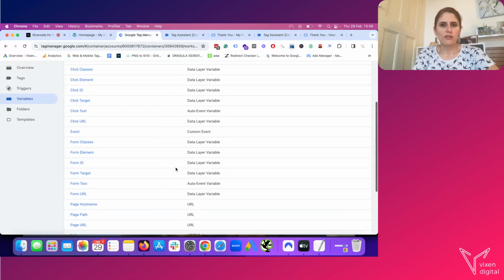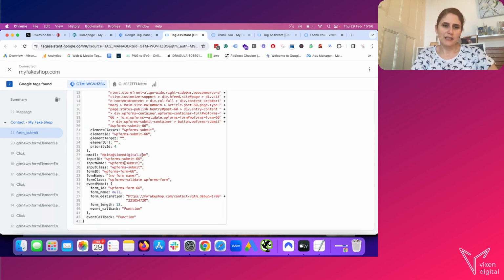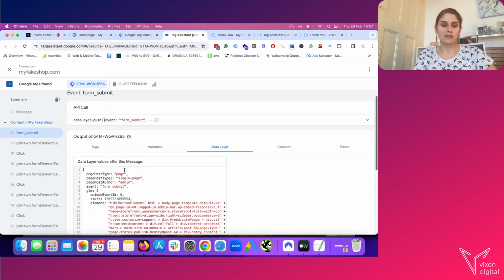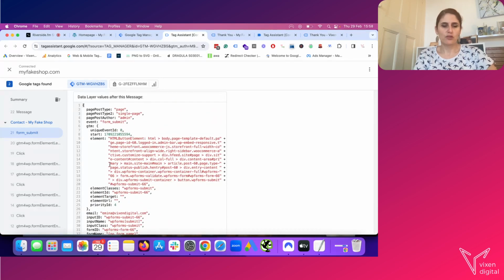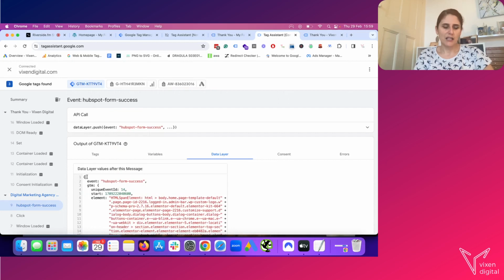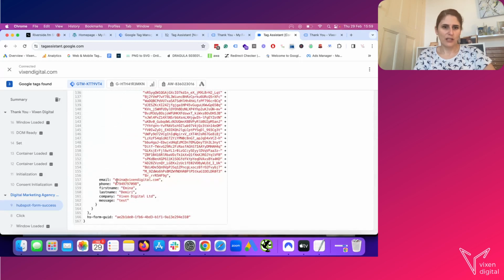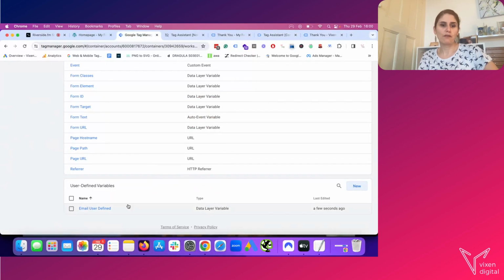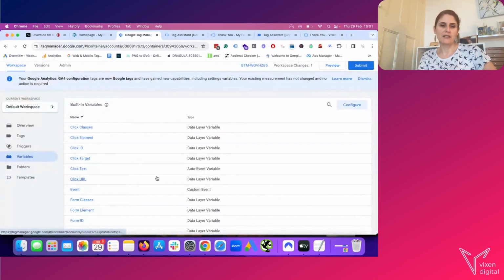Part 2: Setting Google Ads Enhanced Conversion Tracking with GTM: User Defined Variables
This is part 2 of our Setting Google Ads Enhanced Conversion Tracking with GTM. In this video, we walk you though how to set up User-Defined Variables in Google Tag Manager specifically for pushing hashed user-identifiable data to Google Ads. Learn how to read your data array and how to name the User-Defined Variables so Google Ads can read and encrypt them.